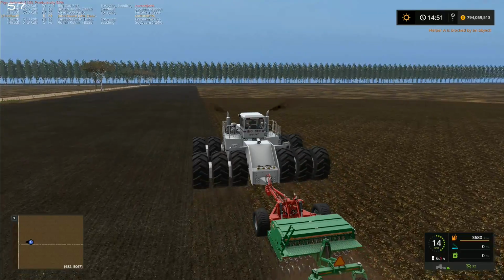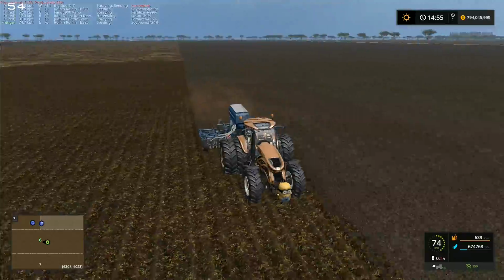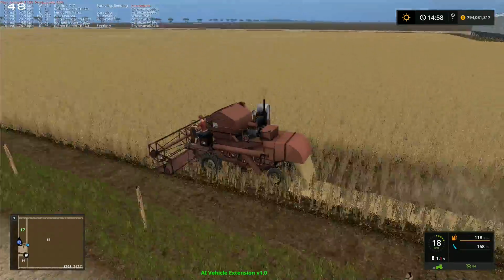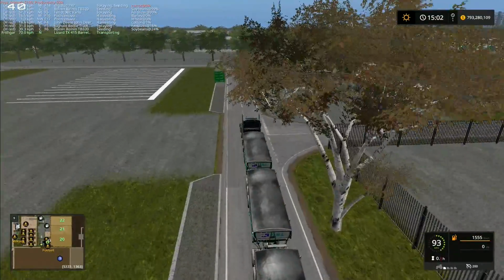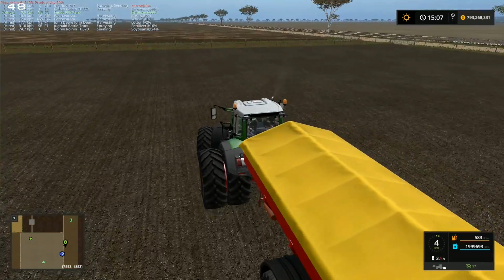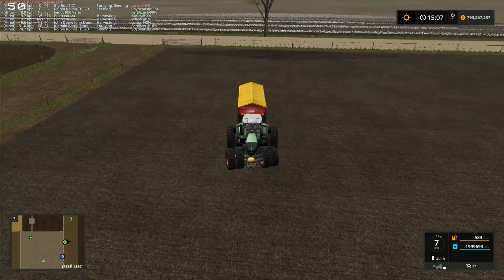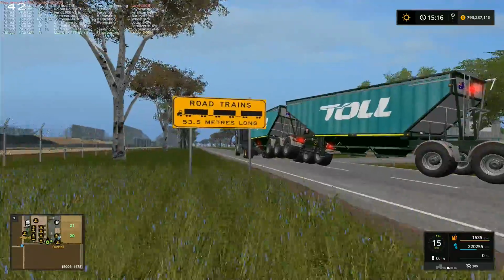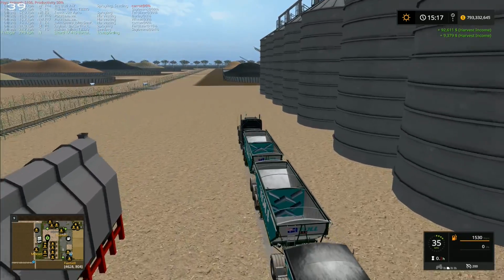Let's Play FS17, Broadacres 16x Map, Unrealistic #12: Cotton Road Train!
Australia.  Big boy's country.  Are we able to put on our big boy pants and do this on a 16x map?  We're going to need a little help, which is why this is an unrealistic series!

The cotton harvester is doing well, we've got fertilizer being spread on all the planted fields and the pigs are starting to get some food.  We're starting the harvest on the last of the small fields and we're also looking at making a bigger road train for transporting the cotton from the fields!

Our question for the week - 'Should we leave the cotton swath, bale it with standard bales or bale it with high capacity bales?'  Remember folks, it's your vote, it's your game!

A lot of mods are edited just for this series, please note that I will NOT be releasing mod edits, but there are many tutorials around if you wish to edit mods yourselves for your own gameplay experience.

CR10.90 This mod has had some personal edits added to the one that is at the download